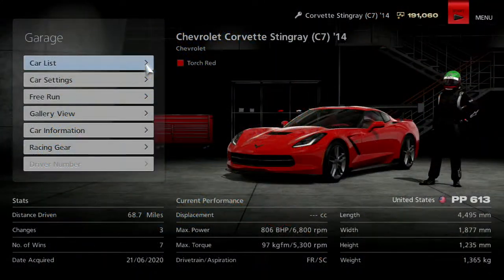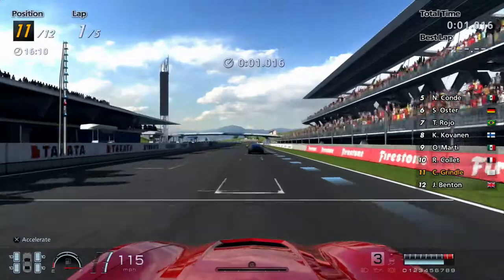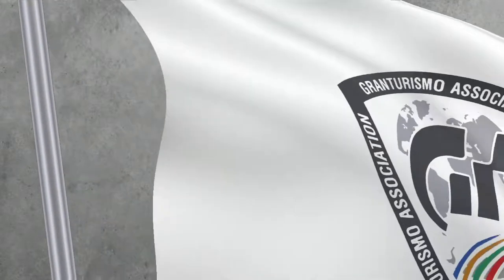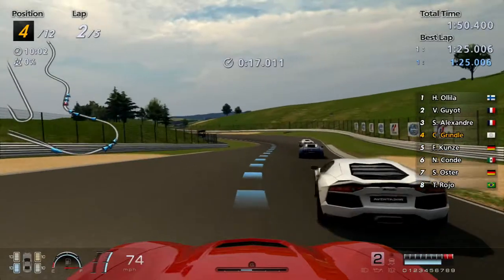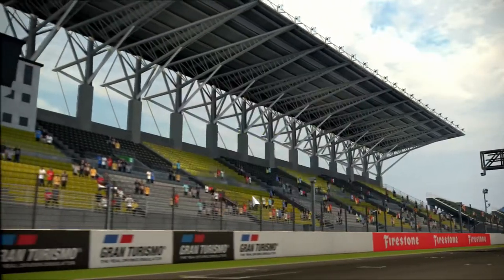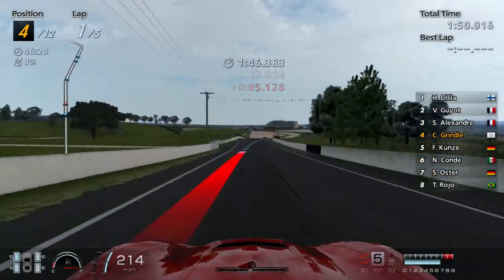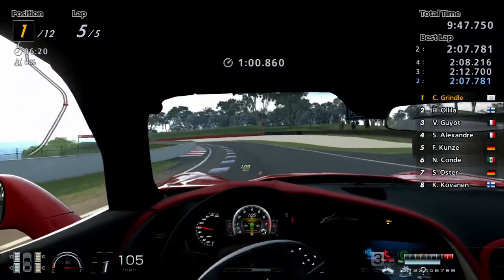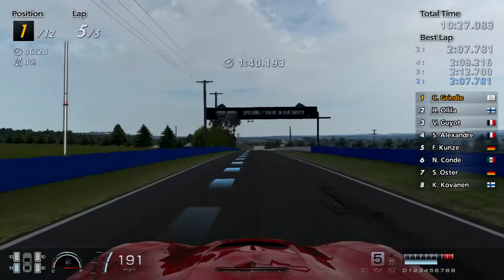Gran Turismo 6 Walkthrough - GT All-Stars Cup Part 1 - Episode 28